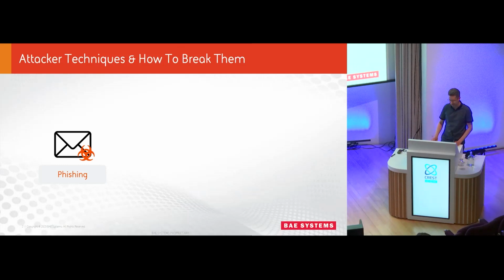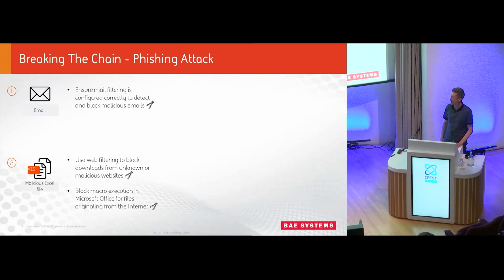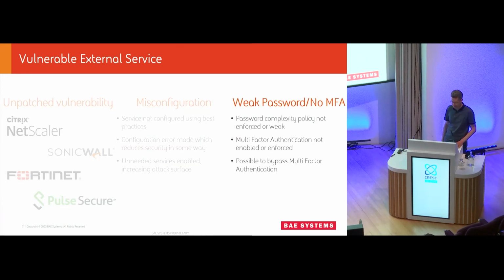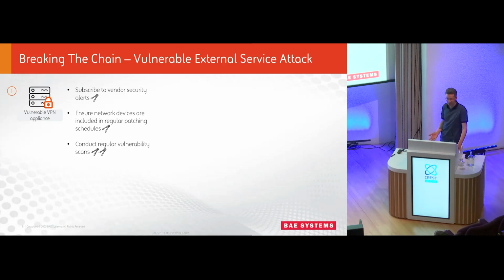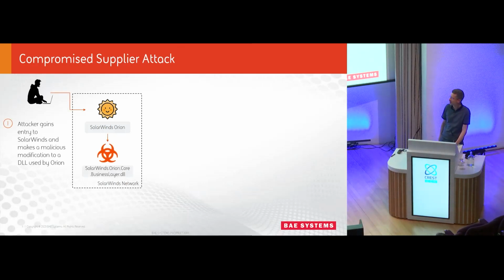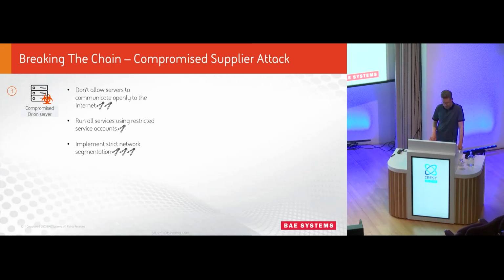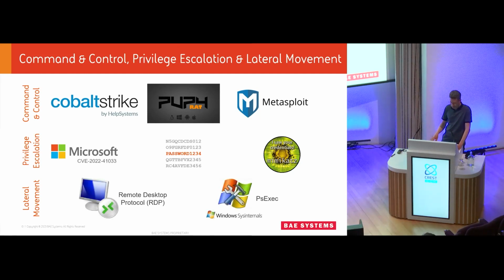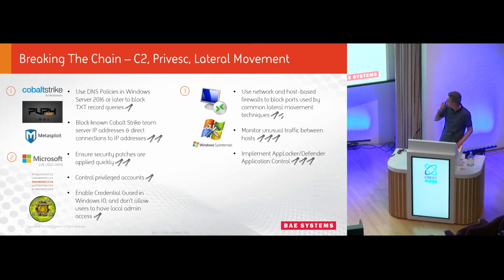Breaking the Kill Chain | Andy Snowball (CRESTCon Europe 2023)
Breaking the Kill Chain delves into the technical detail behind three real life incidents (caused by phishing, a vulnerable service and a compromised supplier), studies how each incident occurred and what could have been done at each stage of the attack to prevent it from occurring.

Andy is the Head of Cyber Incident Response at BAE Systems Digital Intelligence. Andy is responsible for developing people and tools to support BAE Systems’ Incident Response practice – a team of investigators and technical consultants who perform complex investigations for clients in urgent situations. Andy also takes lead on serious incidents and orchestrates the teams response, liaising directly with stakeholders at all levels within the clients organisation. In addition to leading incident response engagements, Andy also draws on his experience and knowledge to deliver incident readiness support to clients, which includes delivering technical training and assessing an organisations current capabilities in handling incidents and providing recommendations and support for any required improvements.